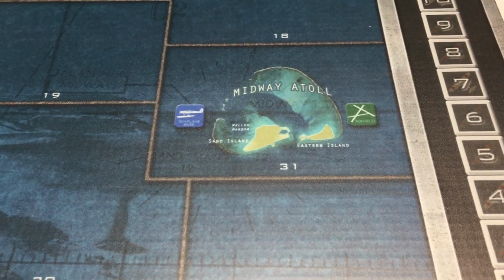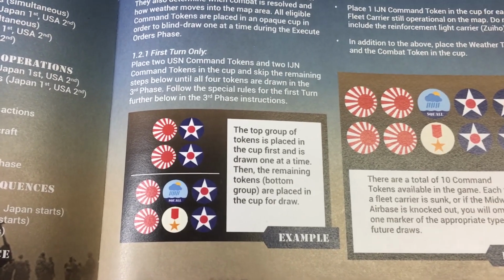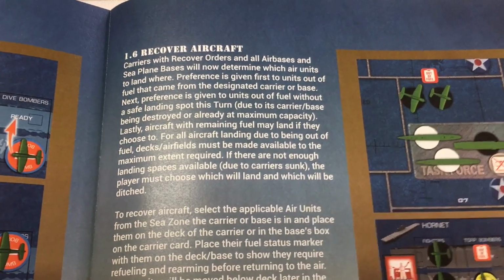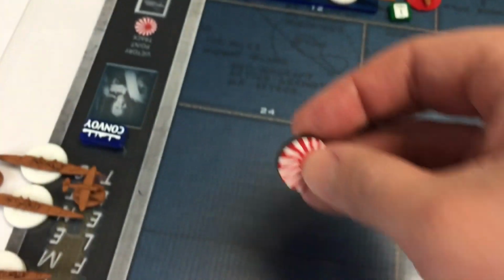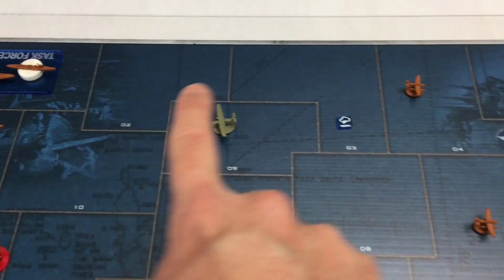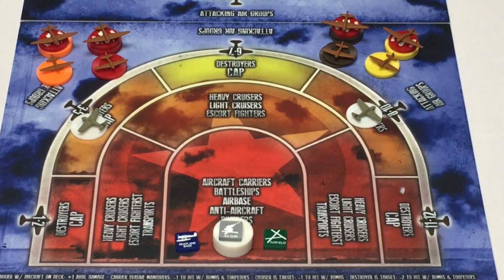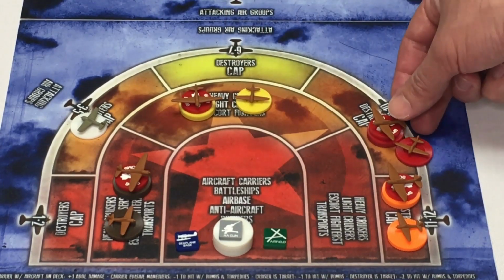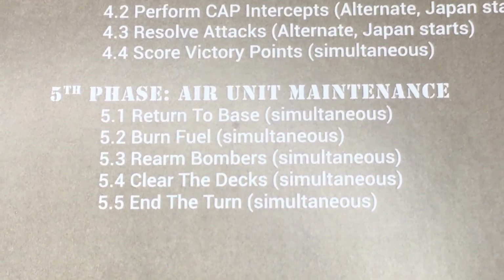Midway Tutorial Video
The Battle of Midway by Historical Board Gaming. Designer Mike Kelley runs through the game in this comprehensive video and shows you how to play this epic two player game.